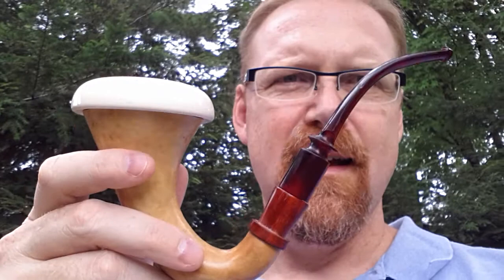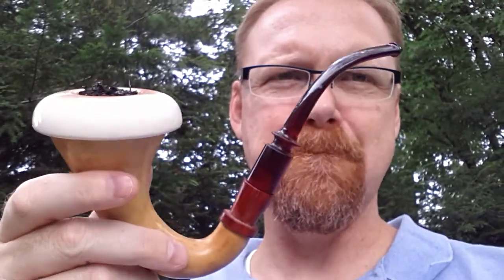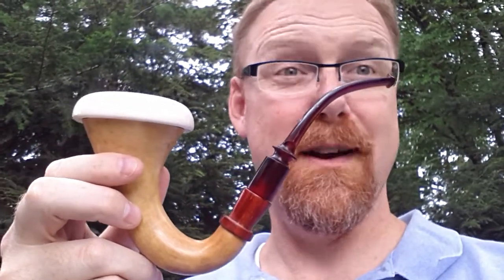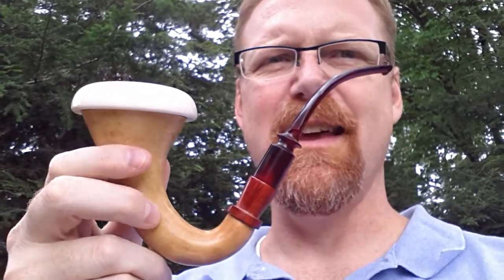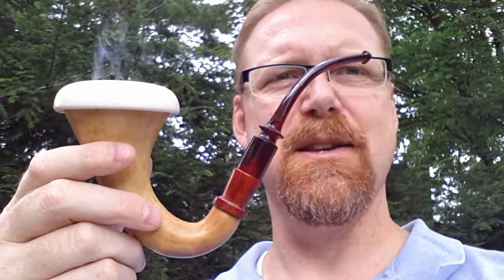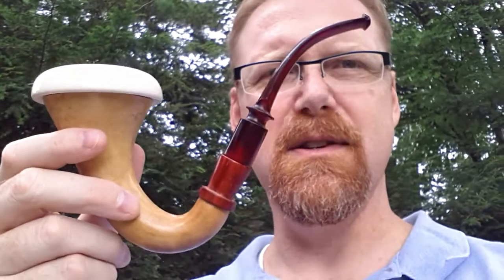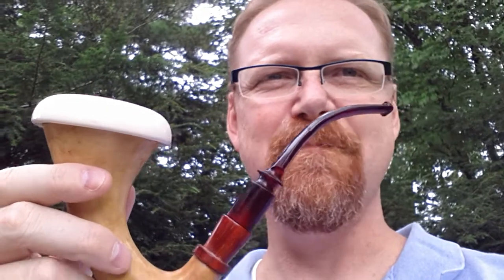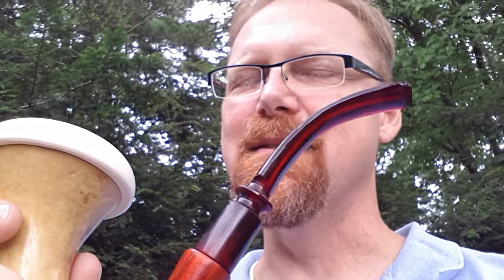Which pipe fits your profession?